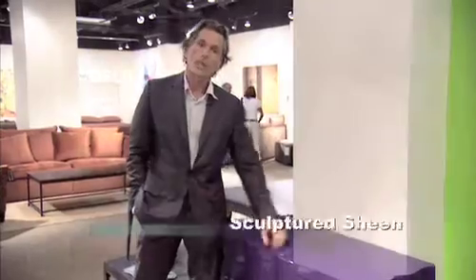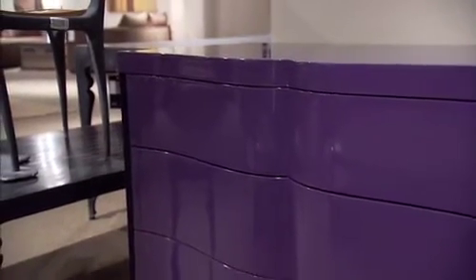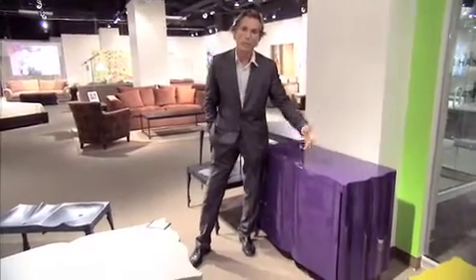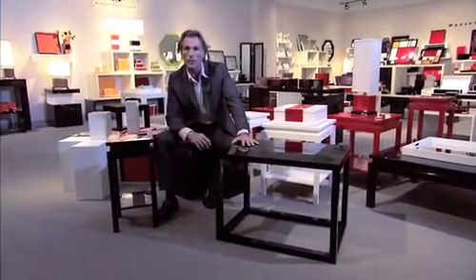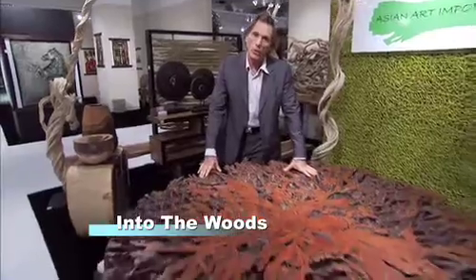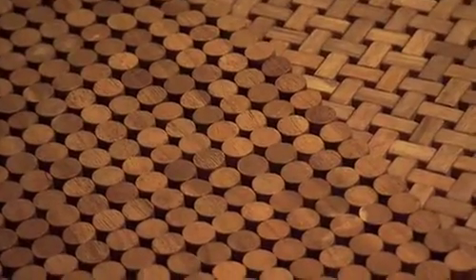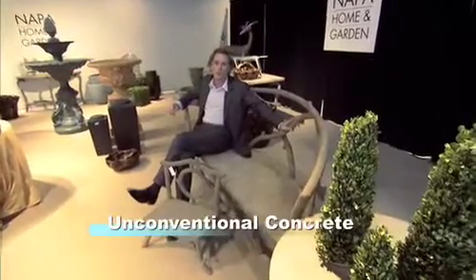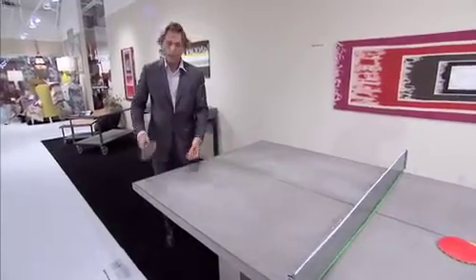Ahead of the Curve September 2009 - Part 1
Always Ahead of the Curve World Market Center Las Vegas offered an exclusive preview of next seasons hottest home design trends during the September Las Vegas Market when three of the nations leading designers presented their top picks on the Markets interactive webcast and live panel discussion. Ahead of the Curve, an intimate designer dialogue, featured Timothy Corrigan, Laura Kirar and Vicente Wolf, alongside moderator Susanna Salk, a style guru and Today show contributor.